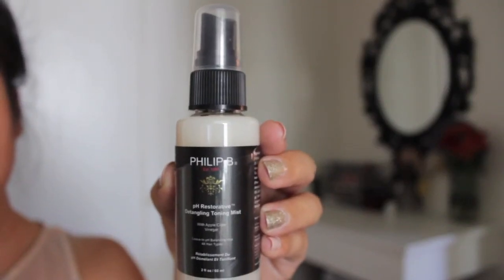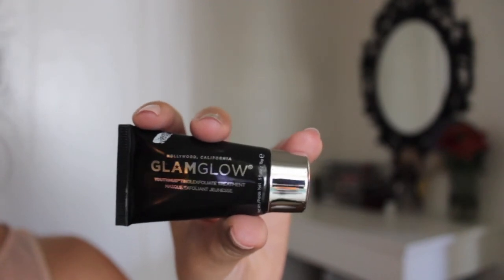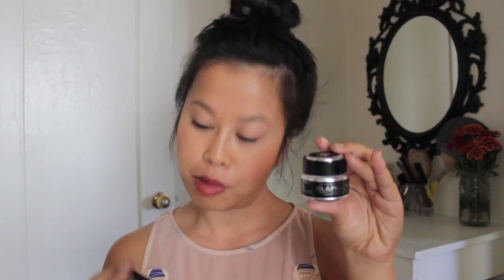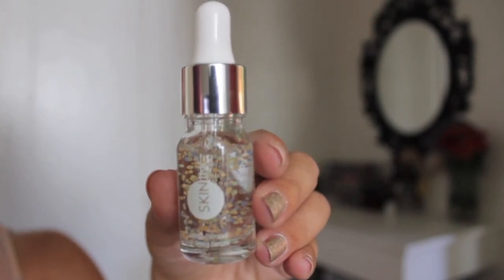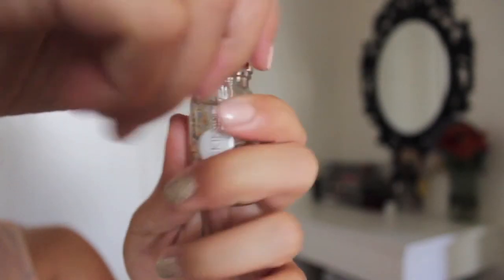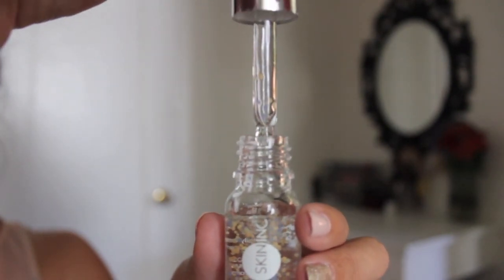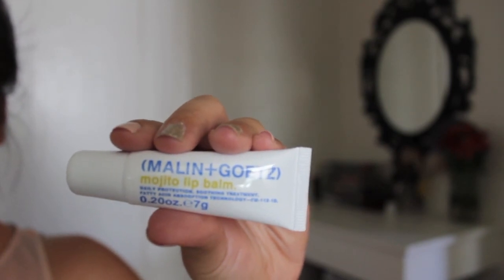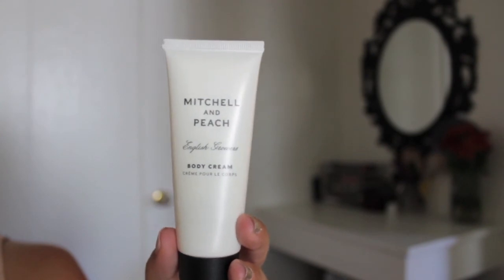July/August GlossyBox Unboxing & 6-Month Subscription Review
Oh, GlossyBox. You are a bundle of fun. July marks the end of my 6-month subscription to GlossyBox. Let's check out the goods!

Review begins at 6:00

—GlossyBox Unboxing Videos—

—Products Mentioned—